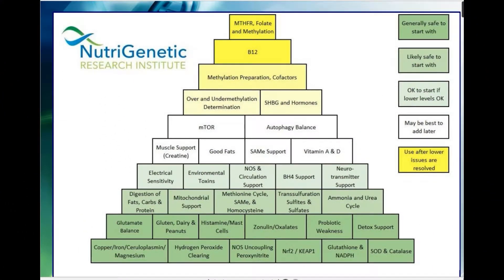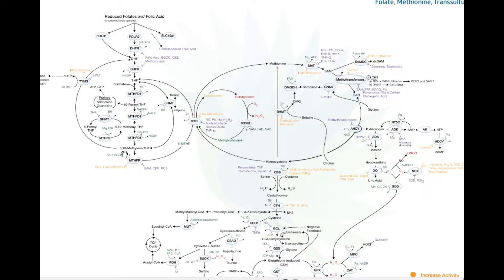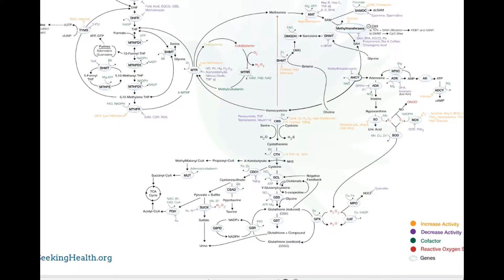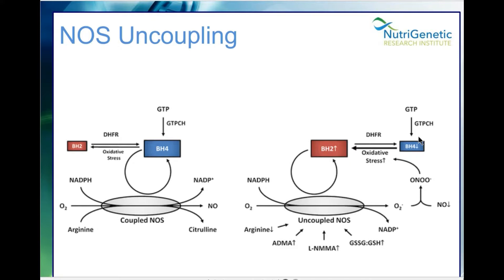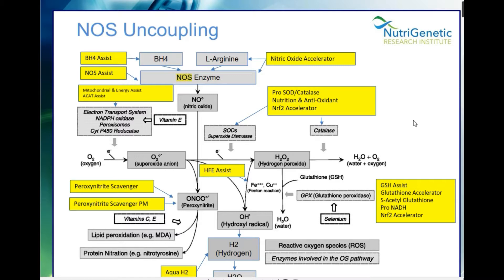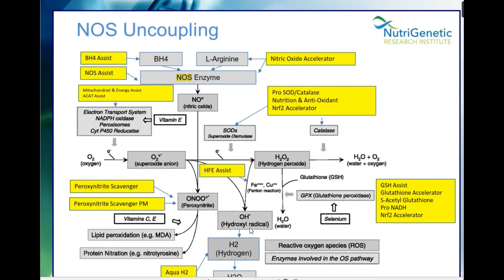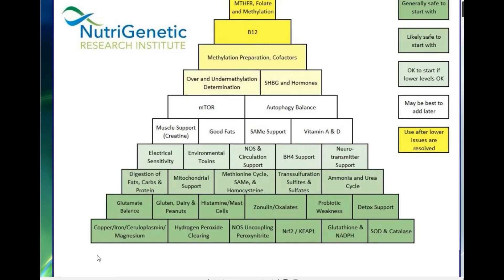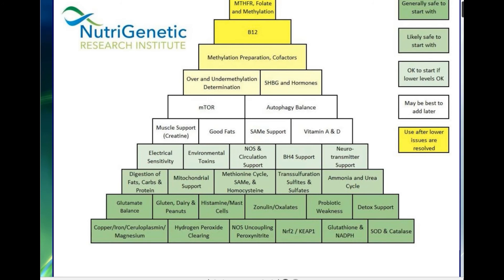NOS Uncoupling and The Fenton Reaction | The Functional Perspective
Quick overview of NOS Uncoupling and how it is connected to methylation and what happens when nitric oxide is out of balance.   Learn more about your genes with a personalized functional genomic analysis

Functional Health Mama & The Functional Perspective